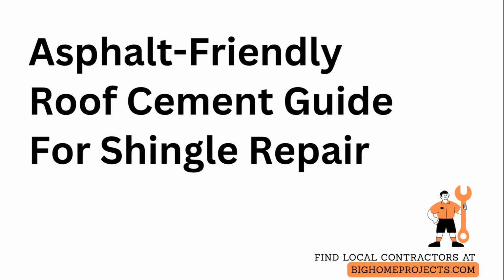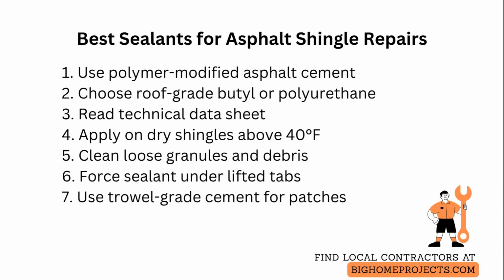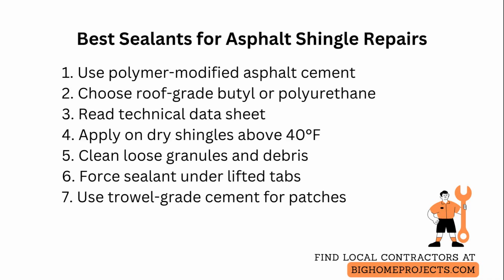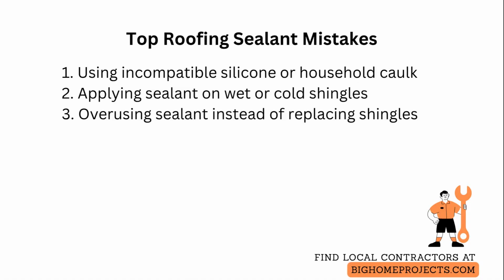Asphalt-Friendly Roof Cement Guide For Shingle Repair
Learn how to choose the right sealant for asphalt shingle roof repairs to avoid premature failure and costly leaks. This guide covers asphalt-compatible roof cement, polymer-modified and roof-grade butyl or polyurethane sealants, roofing caulk for small punctures, and trowel-grade patching techniques for torn shingles. You will find step-by-step tips on surface preparation, applying sealant under lifted tabs, ideal temperature and drying conditions, and checking product technical data sheets and manufacturer recommendations. Keywords: asphalt shingle sealant, roof cement for shingles, asphalt-friendly sealant, roofing caulk for shingle repair, how to fix shingle leaks, roof patching tips, best sealant for asphalt shingles.

About Us